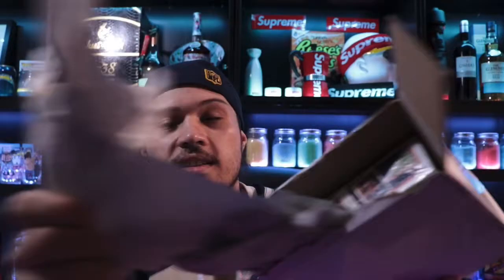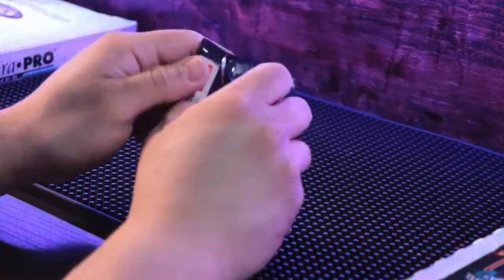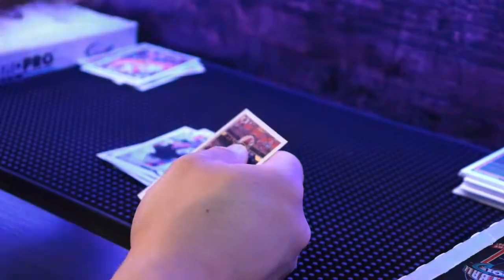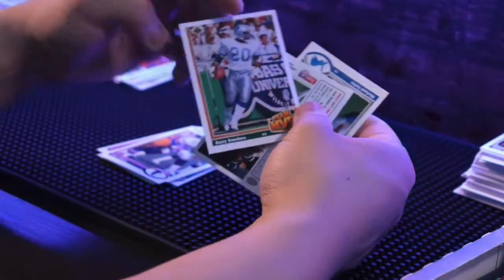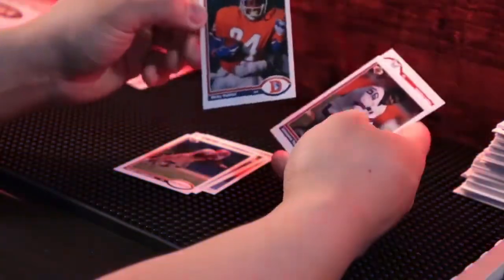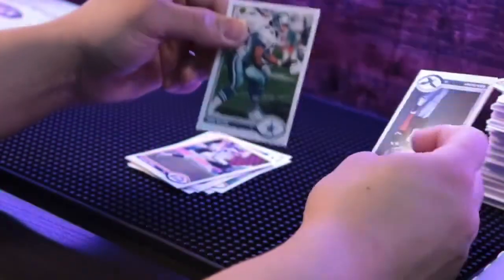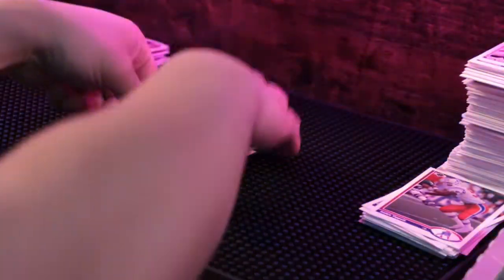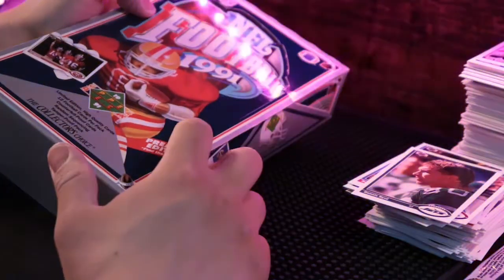1991 NFL Upperdeck unboxing & box break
Box break of the classic 1991 NFL Upperdeck Football cards. Follow me as I search for the Bret Favre rookie.